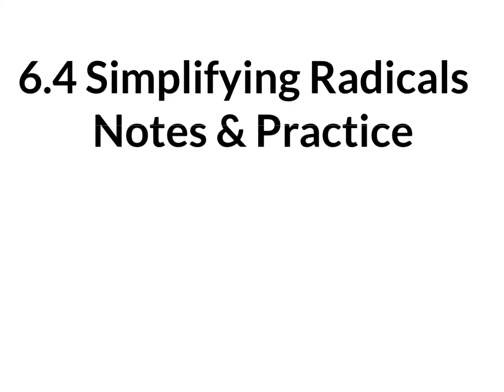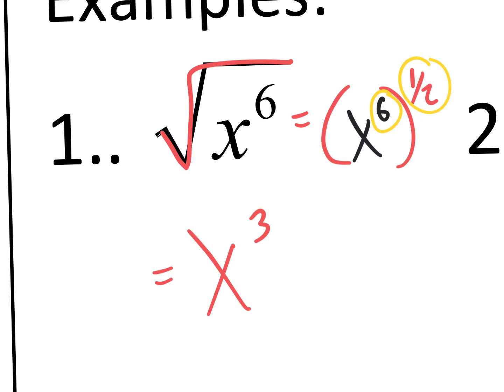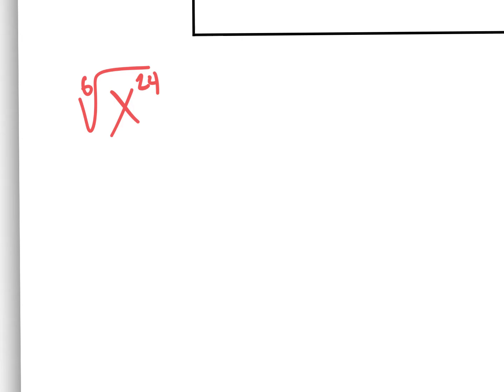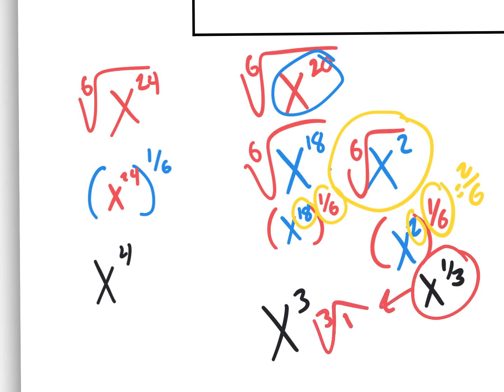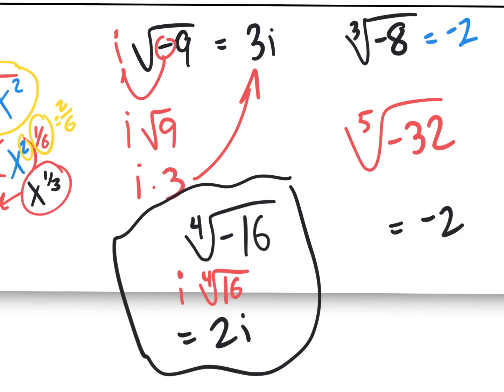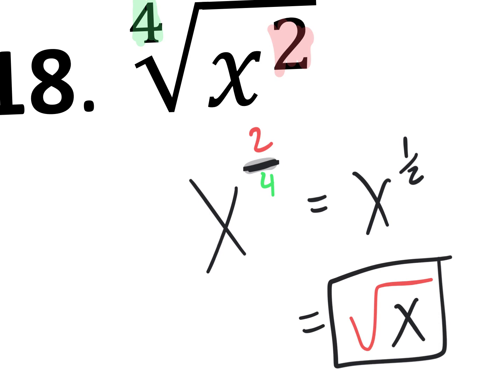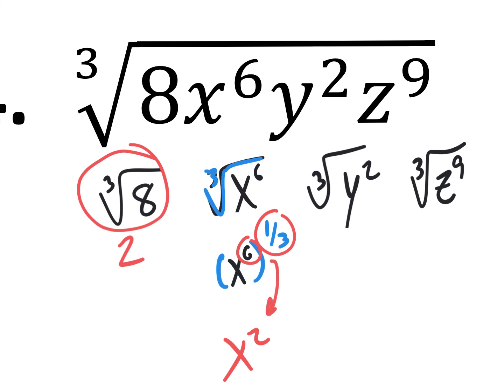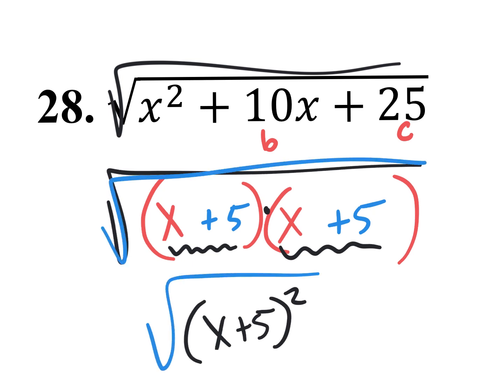6.4 Notes & wsp Simplifying radicals p8 (2022).mp4